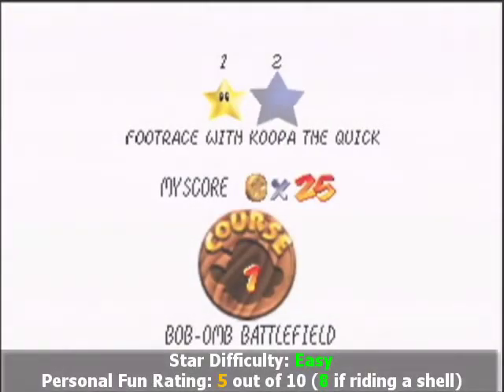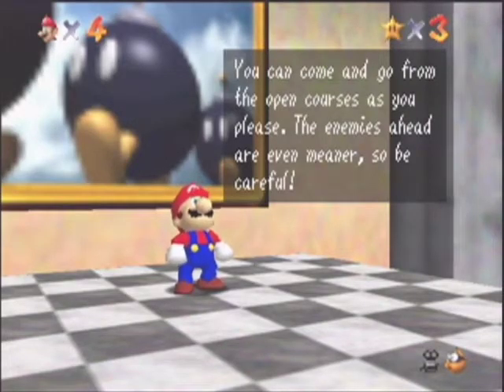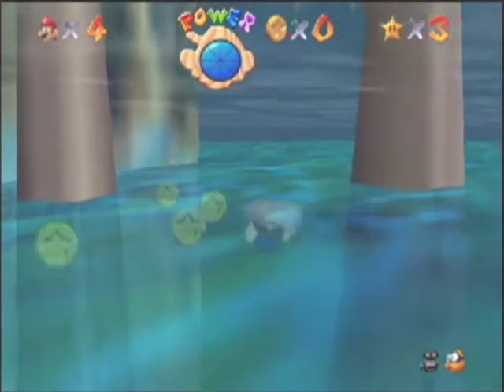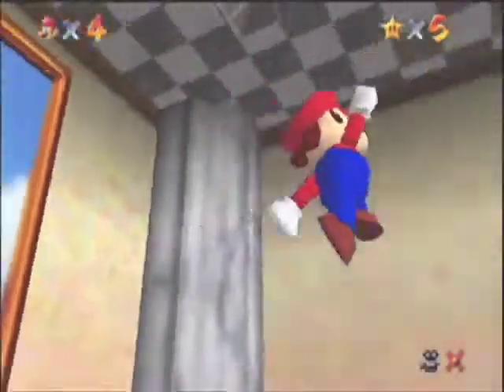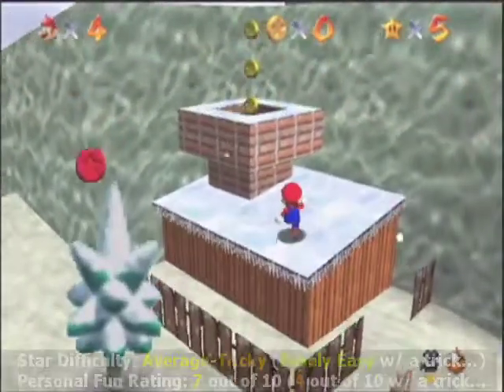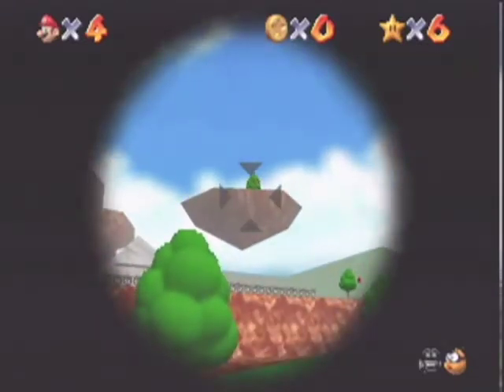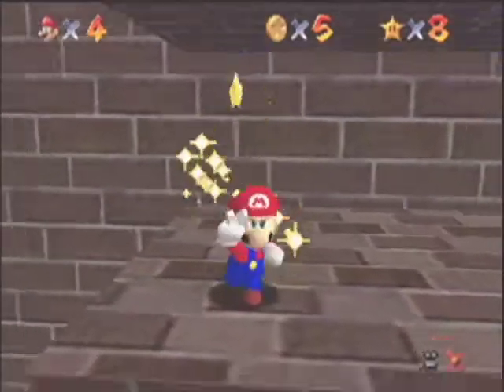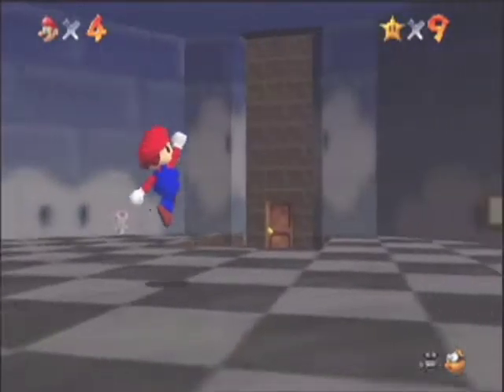Super Mario 64 02 - Jumping Across Worlds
WARNING: There is probably some profanity in this video, children viewership is not recommended!  You've been warned

Super Mario 64, Mario, Bowser, Peach and various characters are property of Nintendo.
Characters are copyright of their respective creators.
Gameplay, Recording and commentary done by me.
No profit is being made from this video and is purely for recreation and hobby-filled pursuits.

The thing that makes Super Mario 64 great is the fact that you could choose how to progress through Mario's adventure.  While this was going on a bit in games like Super Mario Bros. 3 and Super Mario World, this game just gave Mario hurdles to jump over with the number of stars to collect to make some credentials and this is easily one of the most interesting aspects of the game.  This is probably also the reason why it has been replicated a fair amount.  However, it is a really good formula for those 3D platformers to throw some non-linearity.  It also ups the adventure elements of the game, where you have to explore the nooks and crannies of the castle to find everything.

Nevertheless, enjoy the video!